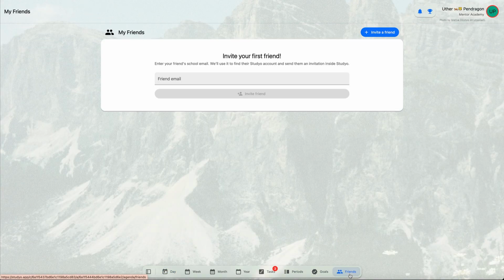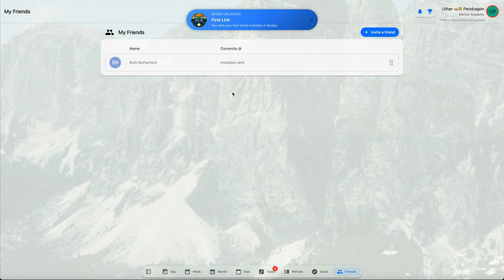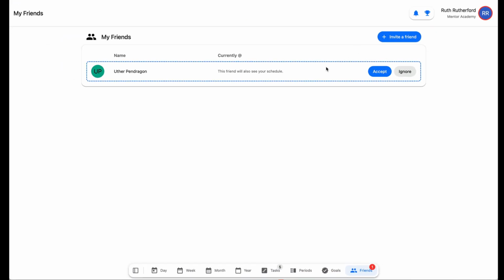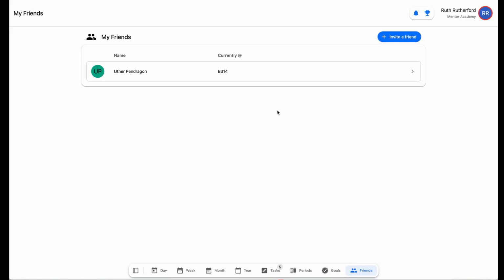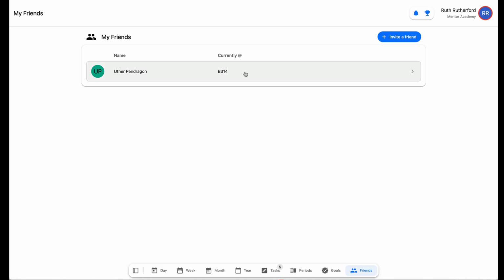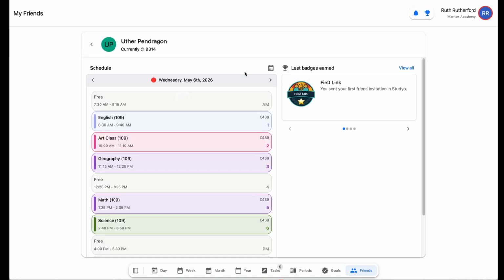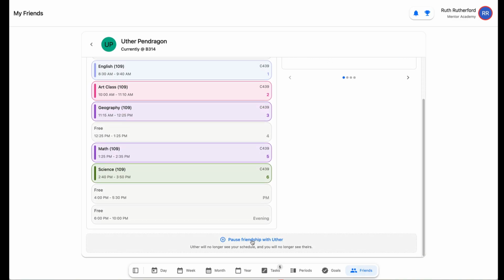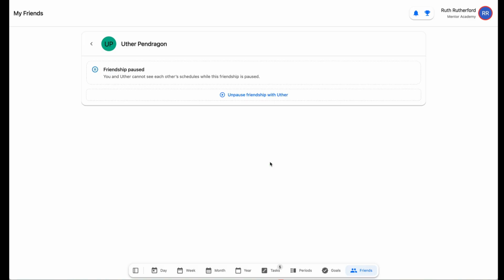Connect with friends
Meeting up with friends is easier when you know where they'll be throughout the day. In this tutorial, you'll learn how to connect with friends from your school, securely share your schedules, and quickly see where each friend is scheduled to be throughout the day.

You'll also discover how to view a friend's daily schedule, see their latest achieved badge, and pause a friendship whenever you want to stop sharing.

Planning is easier when you can easily find the people you want to meet.